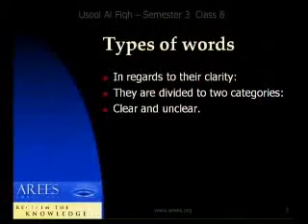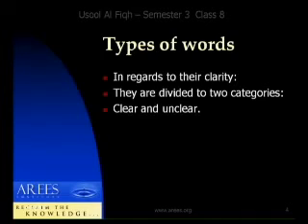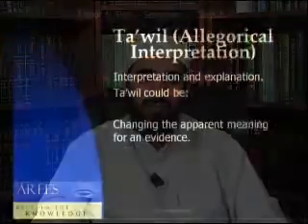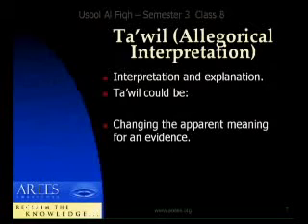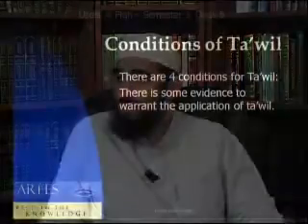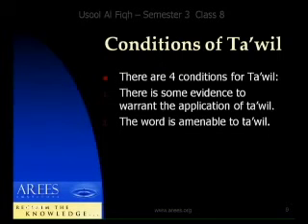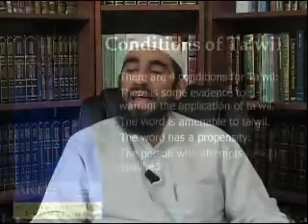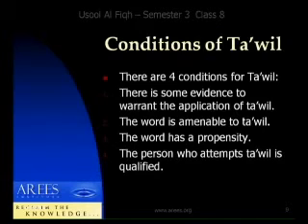USAF 2114 - Usul al-Fiqh - Lecture 7 - Sheikh Dr Isam Rajab - AREES E-University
Recorded 2006 in Houston, TX, USA. Copyright of AREES University

The E-University is perfect for those students for who are unable to commit to our Live three year program. Students will have the same quality classroom experience as our Live program, with the additional benefit and flexibility of choosing your own classes and taking them at your convenience, 24 hours a day, anywhere in the world! The E-University is designed for those who are juggling several commitments and still want to pursue a quality Islamic education at the same time. At AREES our goal is not simply to teach you, but rather to empower you with knowledge that will evolve you as a person. We encourage you to think, to practice, and to take action, by taking your knowledge to the next level. We aim to produce students who benefit themselves, their families, and their communities!